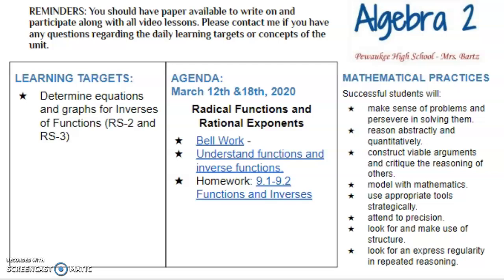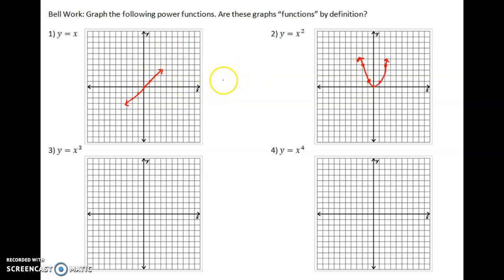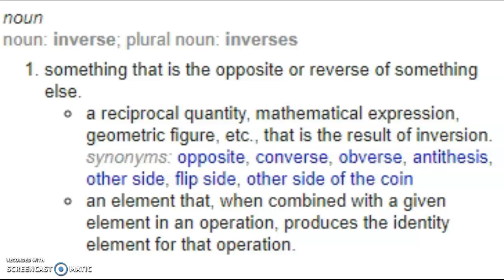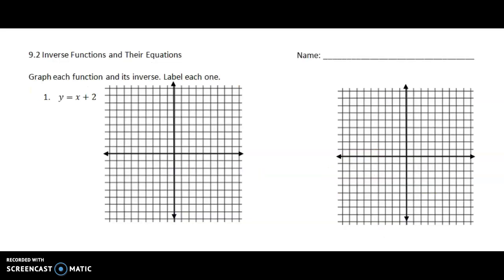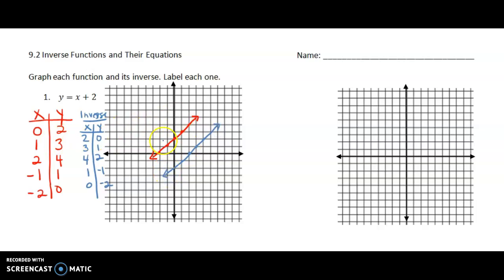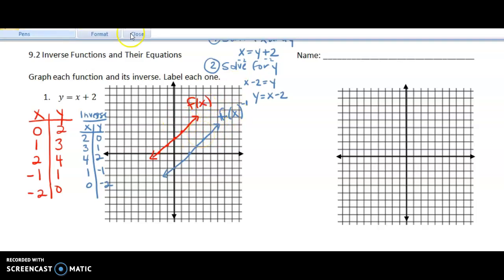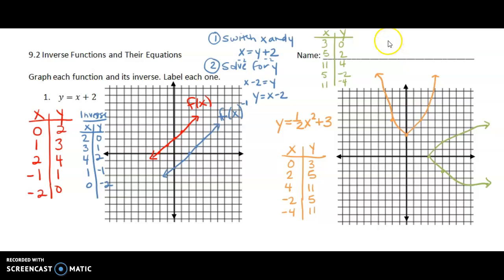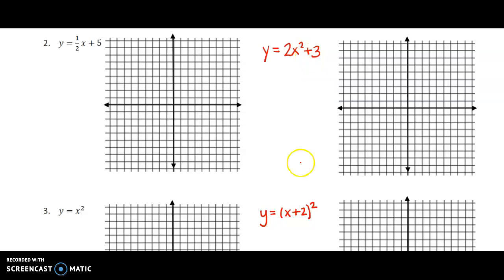Algebra 2 Inverses of Functions